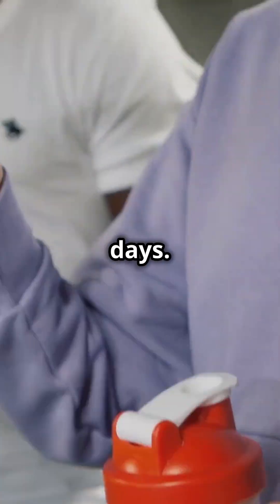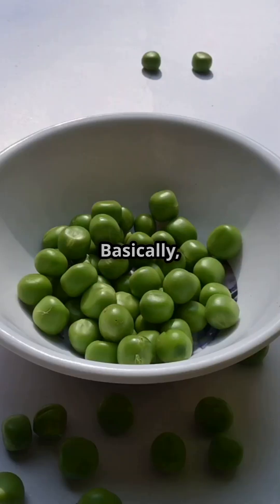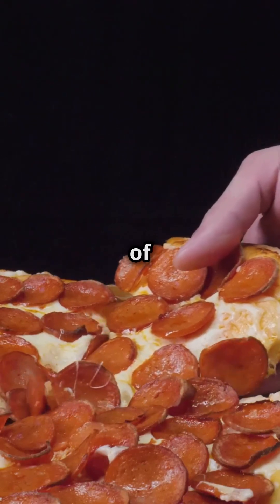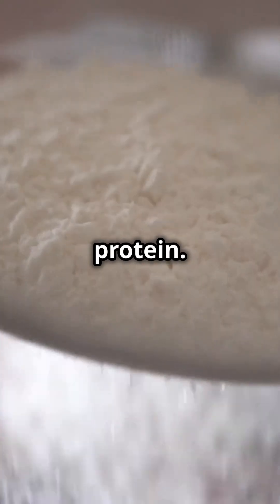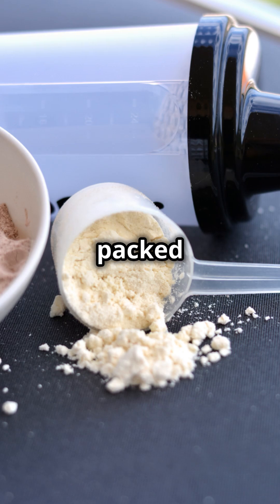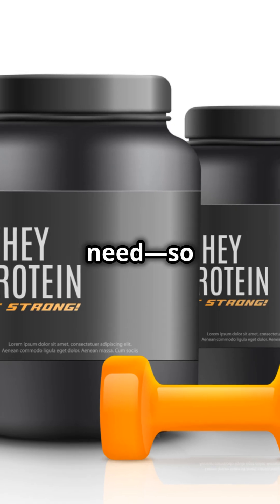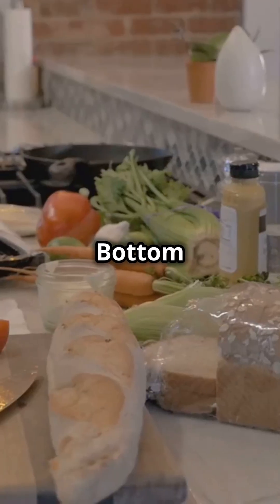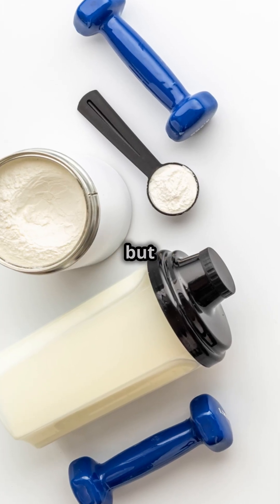Protein Isolates EXPLAINED! Whey, Pea & More!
Discover what protein isolate really is and how it’s made! In this video, we break down the science behind protein isolates, exploring their sources from foods like milk and peas. Learn about the intricate process of creating protein isolate, including steps like heating, filtering, and acid baths to separate pure protein. We also compare protein powders to real, whole foods—highlighting the nutritional benefits and potential drawbacks of each. Whether you’re a fitness enthusiast or just curious about your nutrition, this video gives you the facts to make informed choices.